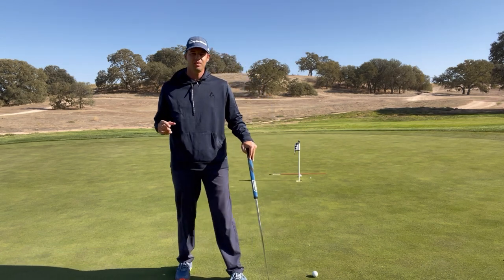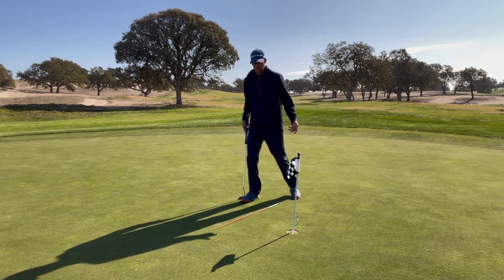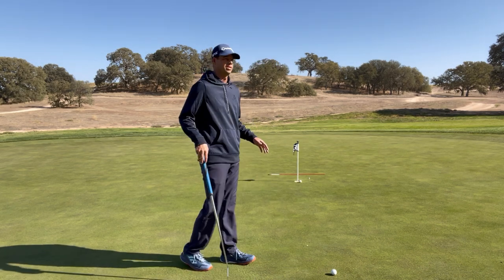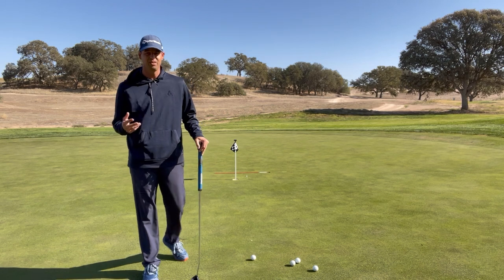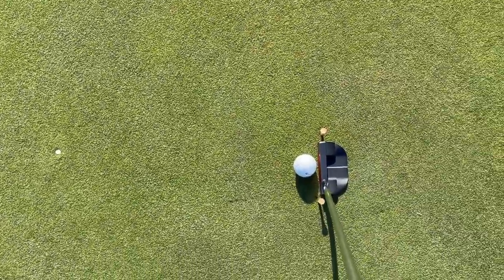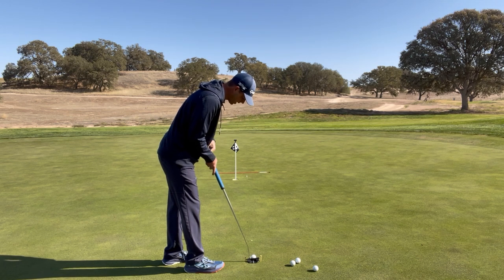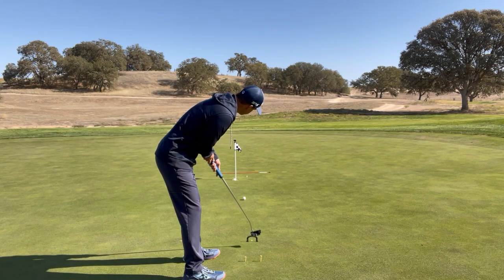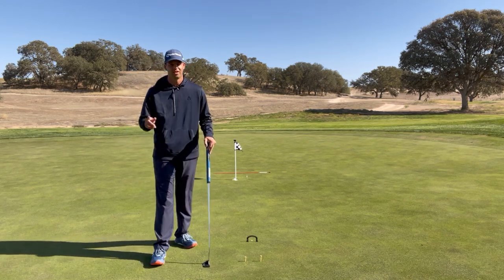Make more putts - "18 Inch Rule" for better Putting | Golf Instruction | KingProGolf Coaching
In this GOLF INSTRUCTION video PGA Teaching Professional Zack King provides some great GOLF TIPS on how to improve your putting by implementing the "18 inch rule". If you struggle with early release, flipping, over the top, or early extension then this is a great lesson for you.

Video Breakdown:
0:00 - Introduction
0:48 - Speed
3:52 - Direction

If you are interested in help with your golf game head over I offer 1-on-1 private lessons at Dairy Creek Golf Course in San Luis Obispo, CA. If you are out of the area At Home Virtual Swing Lessons are a great way to improve your game.

Zack King, PGA
Teaching Professional